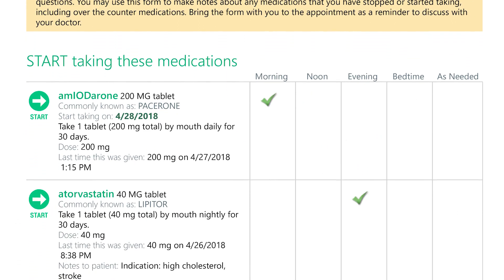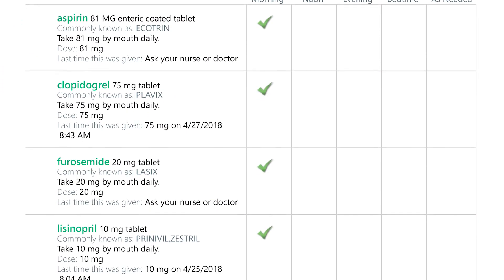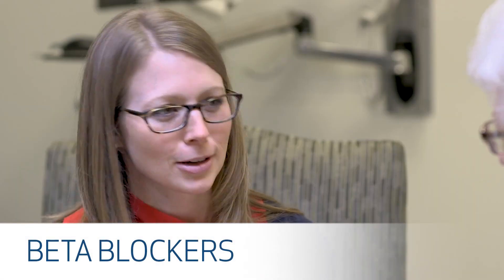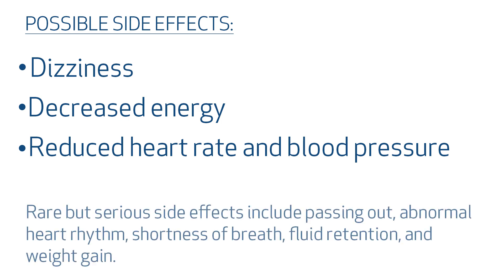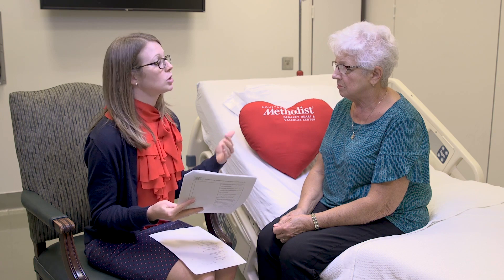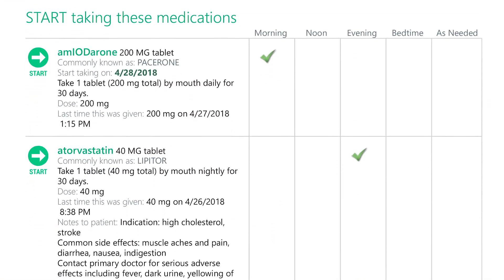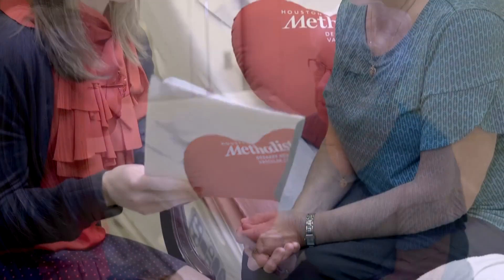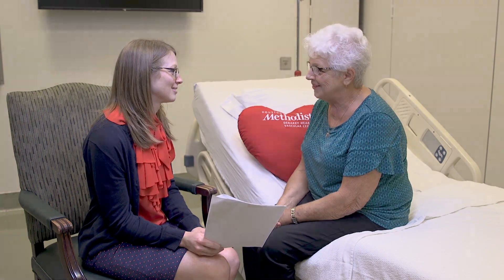CABG: Valve Surgery Medication - Beta Blockers